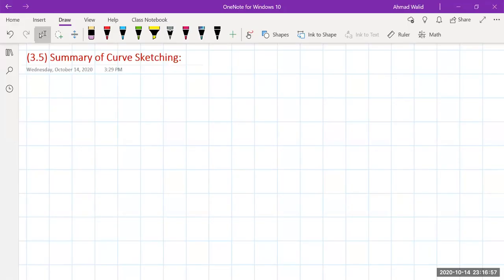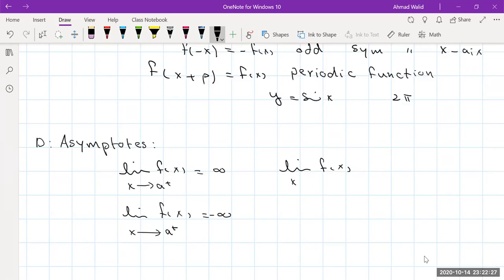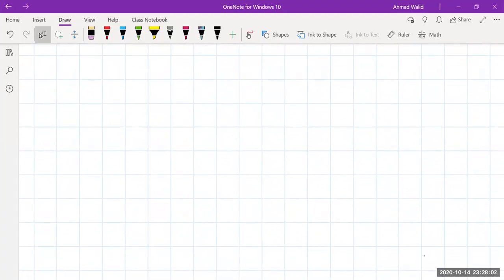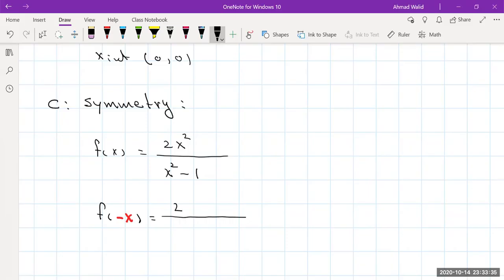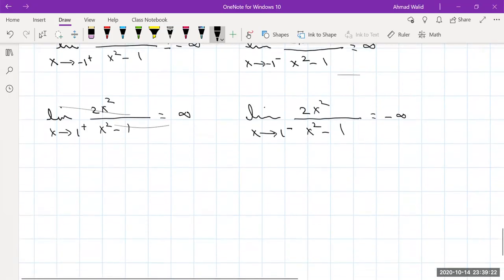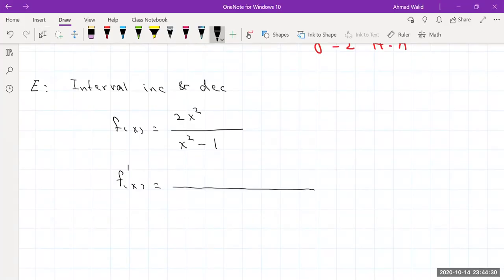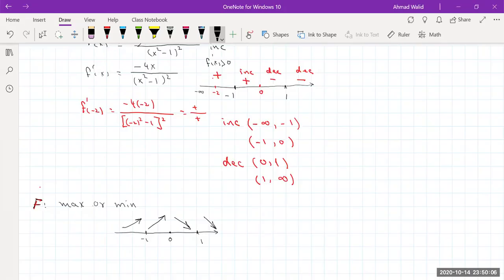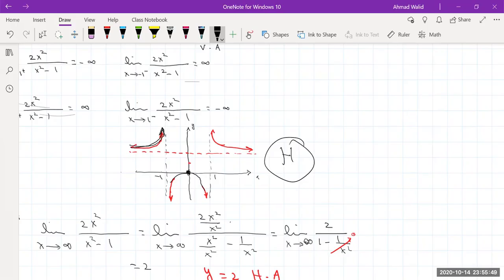Calculus 1 (3.5) Summary of Curve Sketching